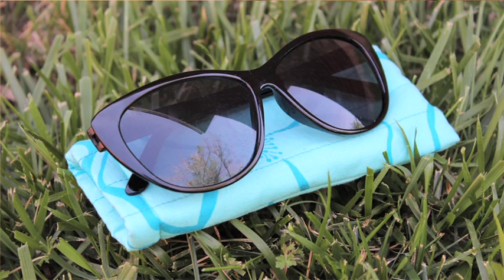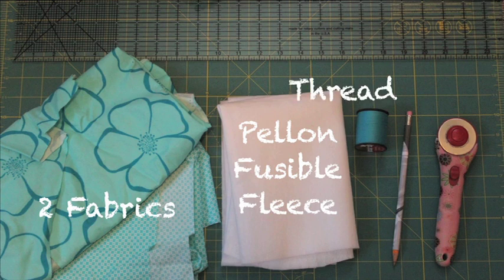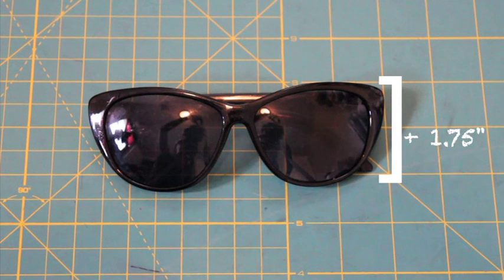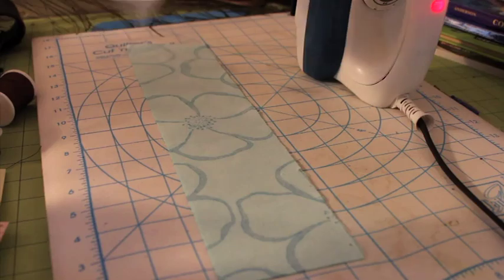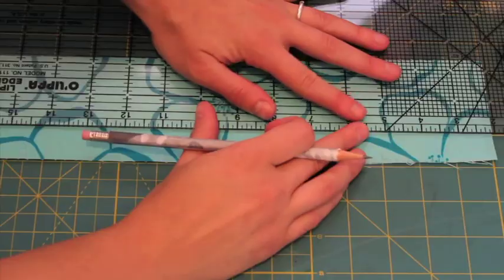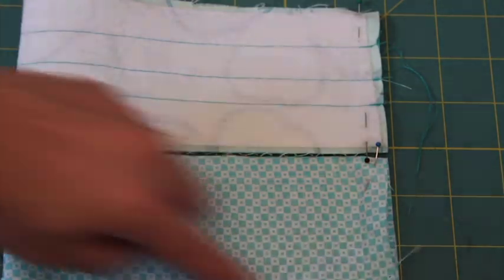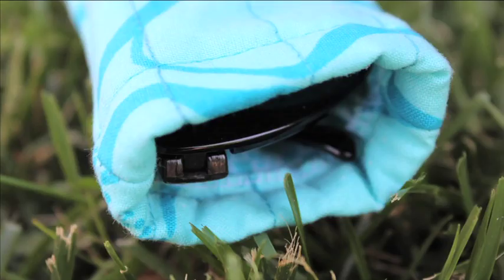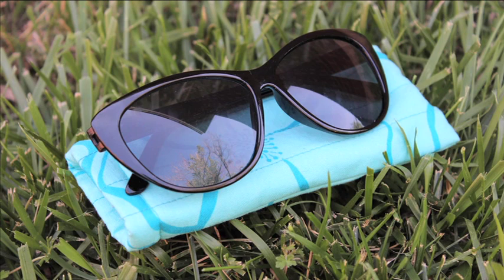Quilted Sunglass Case- Whitney Sews